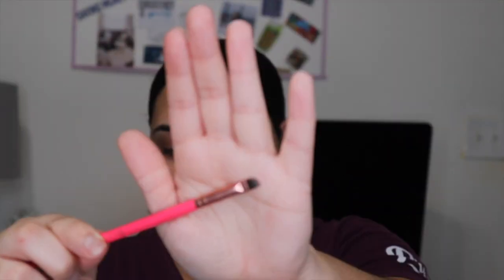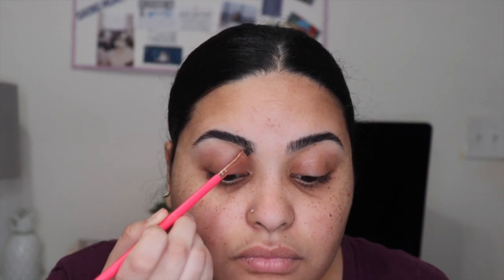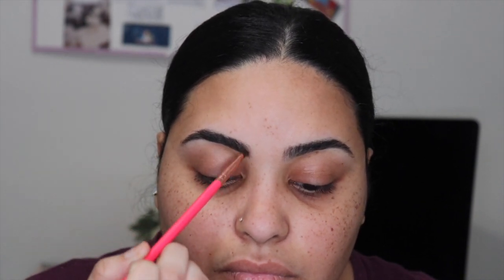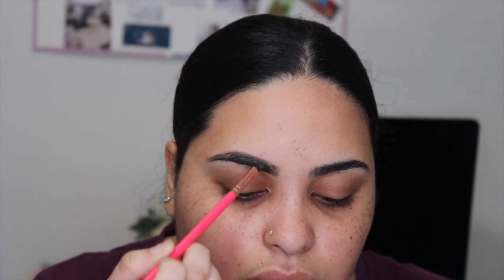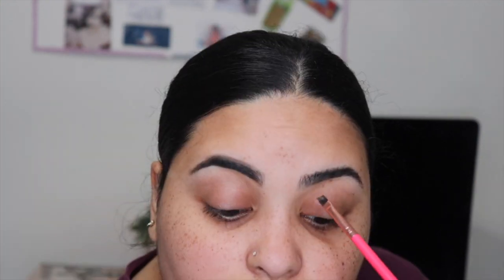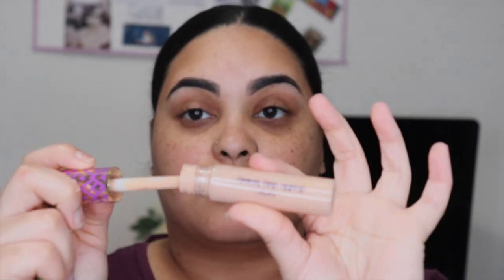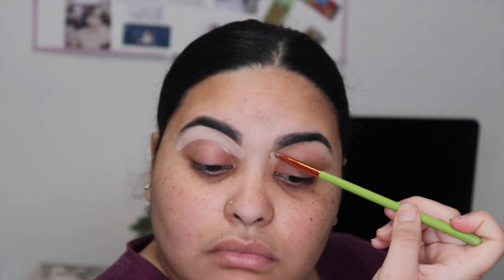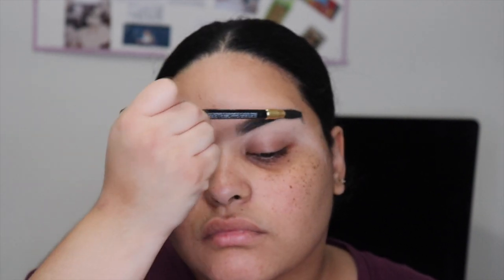EYEBROW TUTORIAL *** HOW TO MAKE THEM LOOK FLAWLESS *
Hello my Loves 💕 today's video is an Eyebrow tutorial, HOW TO MAKE THEM LOOK FLAWLESS. With the Corona Virus and a lot of people in Quarantine here's a video for y'all to enjoy. SO grab your popcorn, chips, nuts, chocolate cookies lo que sea and I hope you enjoy today's video !  And also you guys please stay safe and take cautionary measures to keep yourself and your loved ones safe. I love you all and stay safe  💕

We made it to 125 Subscribers babieees 😩🎉🥳Thank y'all for continuously supporting me believe me when I say the views and likes don't go unnoticed 💓 WE are on the road to 1,000 subscribers, so share with everyone you know !